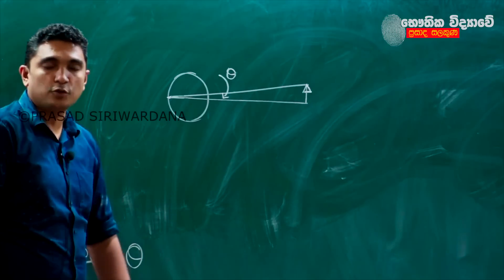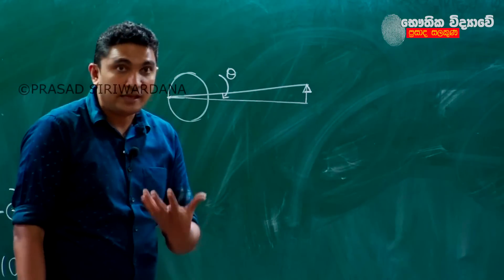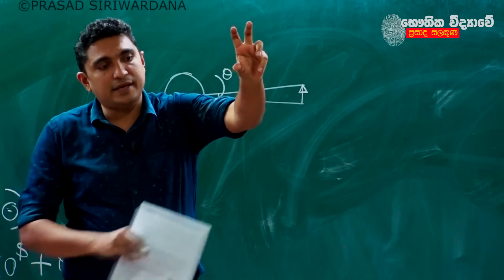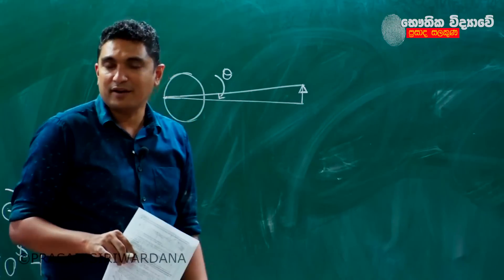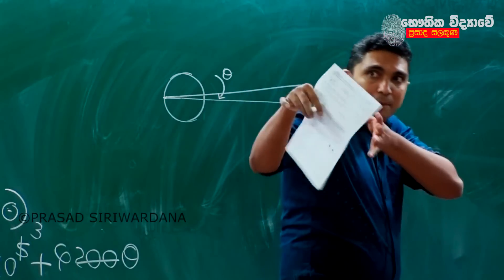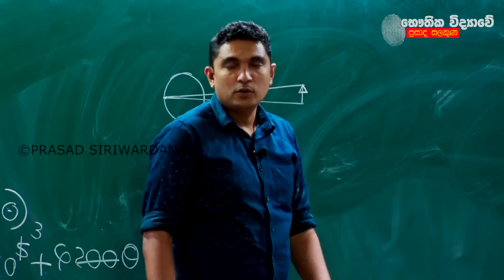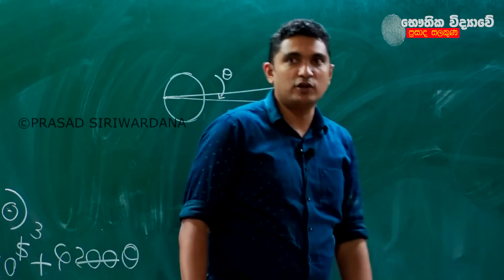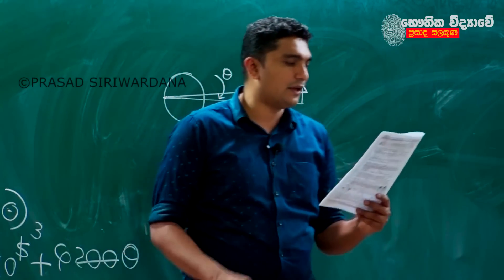හඳ කොහොමද අපිත් එක්කම ගමන් බිමන් යන්නෙ.. | Prasad Siriwardana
( PHYSICS වලින්ම දැනගනිමු )

අපගේ ඉගැන්වීම් රටාව පිලිබදව අදහසක් ලබා ගැනීමට මෙම වීඩියෝ පෙල නරබන්න

පන්තියට සහභාගී වීමට හා විස්තර දැනගැනීම සදහා පහතTelegram Channel එකට සම්බන්ධ වන්න.